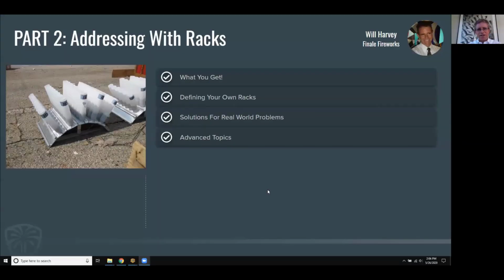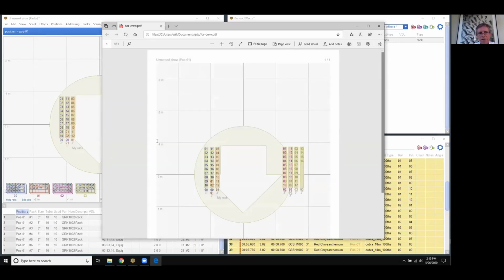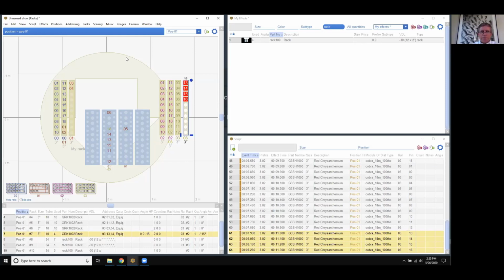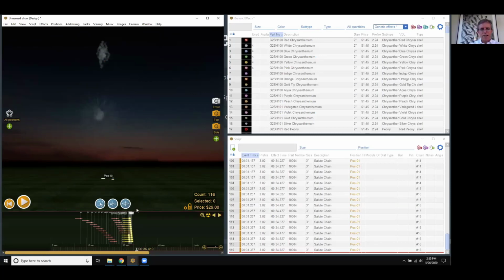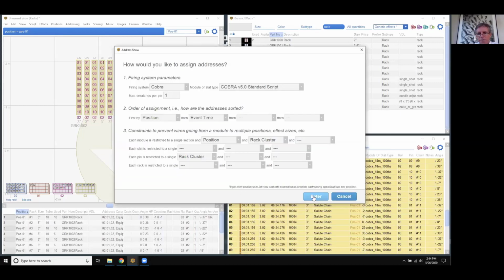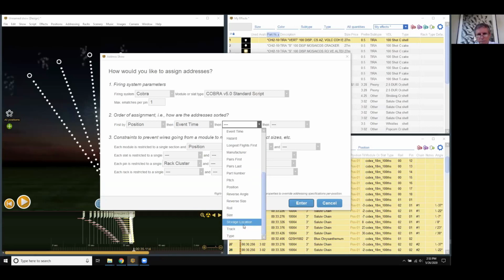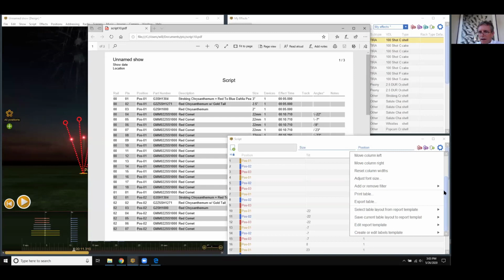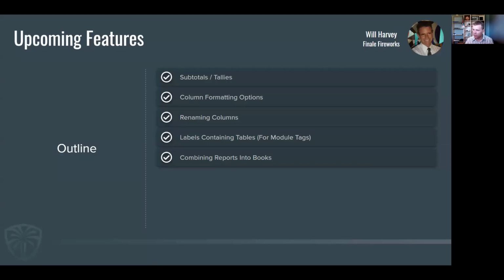Day 2 // Session 4: Racking & Custom Reports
This session will feature a look at racking features and custom reports in Finale 3D. The live demonstration will include creating and configuring racks for shells, single shots, and other types of effects. In addition, learn the power and importance of the ‘type’ and ‘rack type’ effect fields. Also learn techniques for customizing reports, including filtering and sorting content as well as formatting column visibility width, font sizes, and more.